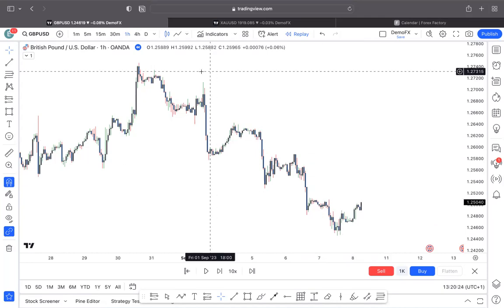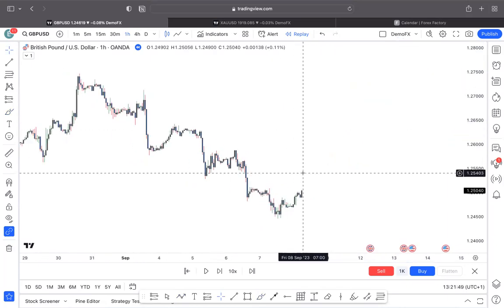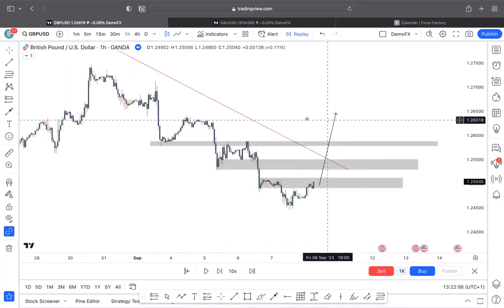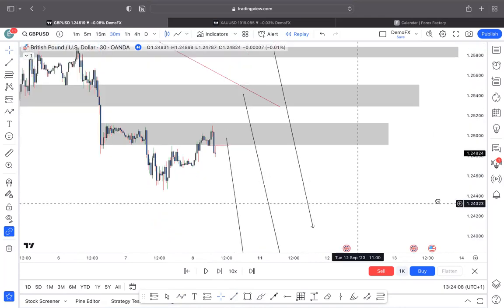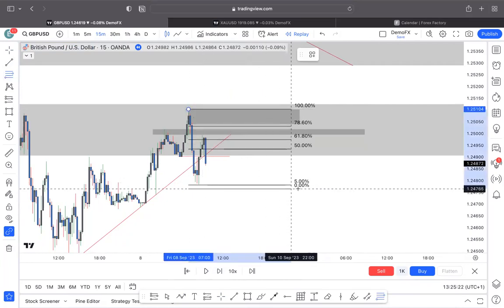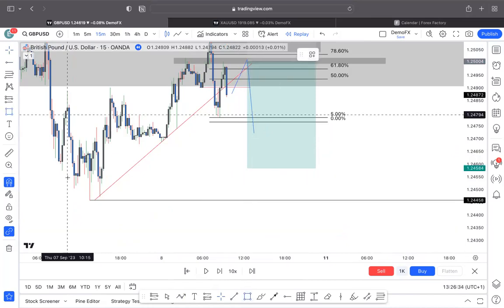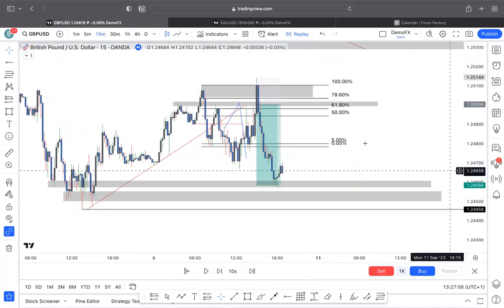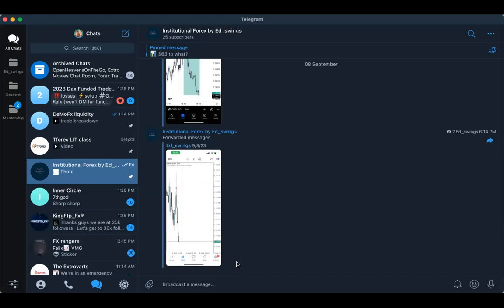GBPUSD TRADE BREAKDOWN THAT BROUGHT ME OUT OF DRAWDOWN ON MY PROP FIRM ACCOUNT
Beautiful trade that showed patience and skill